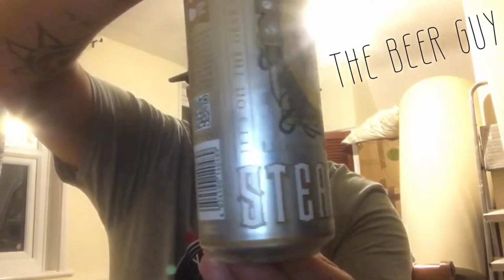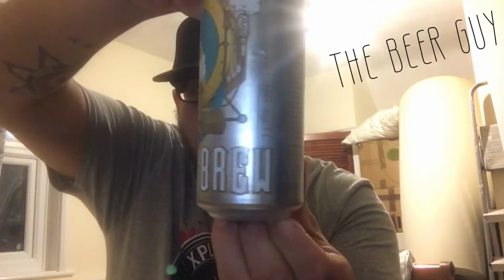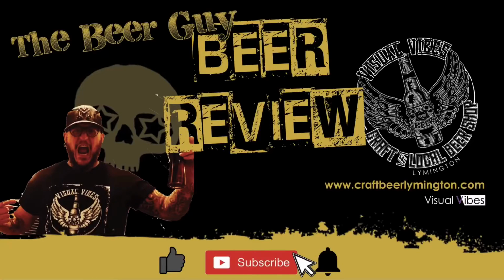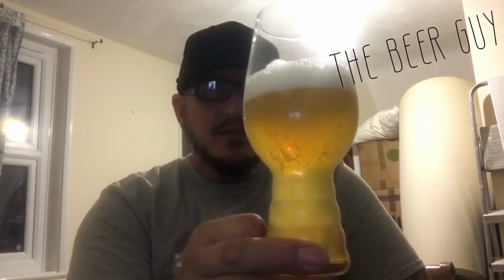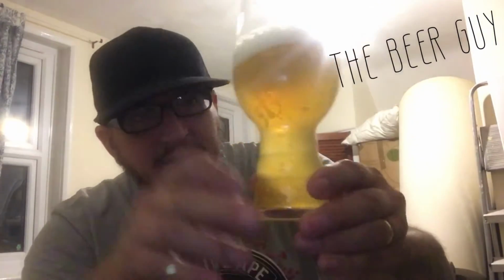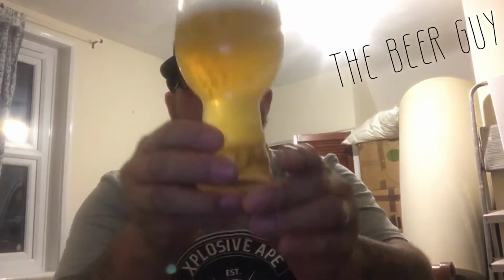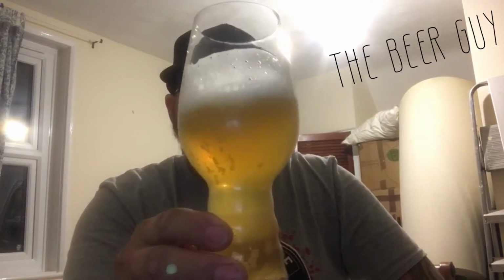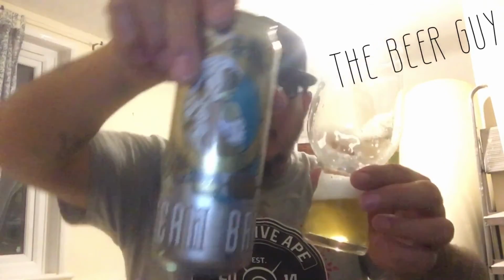Beer Tasting: Steam Brew ‘Session IPA’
So many Beers, so little time... Best get this on!